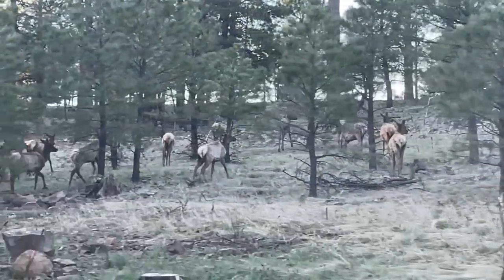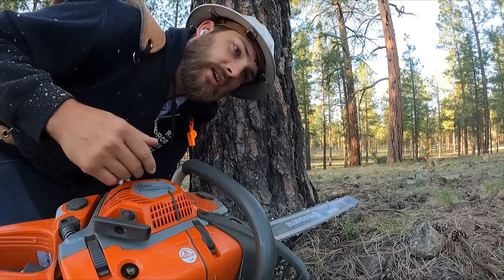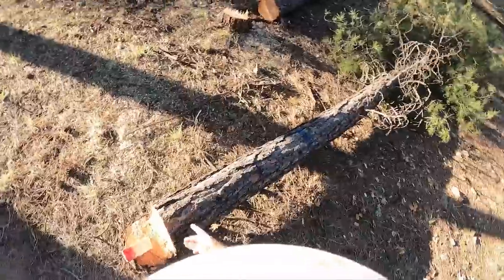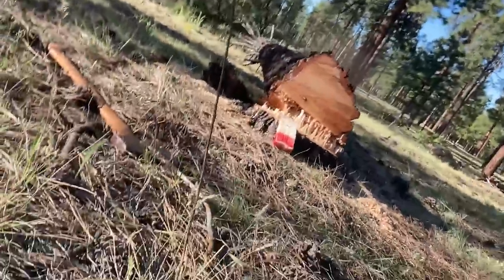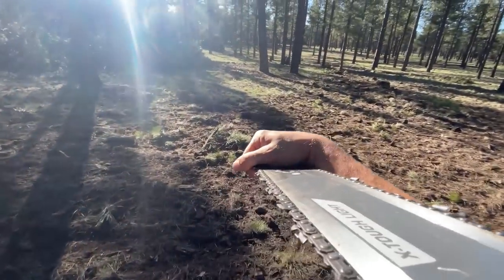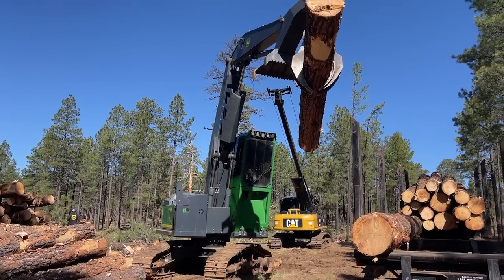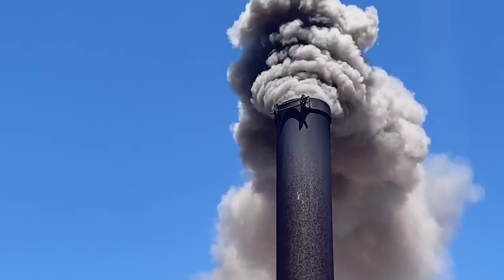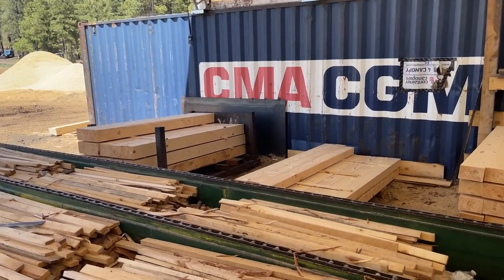Trees In The Morning, Lumber In The Afternoon!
Join us on an exhilarating adventure with Joe Dirt Logging in Arizona as we showcase the fascinating process of turning freshly felled timber into functional lumber. Watch as we skillfully fell selected trees in the morning, and then take you on a captivating journey to the mill where we actively participate in transforming these logs into high-quality boards. Experience the excitement of witnessing trees in the morning and lumber in the afternoon, as we unveil the remarkable journey from raw timber to versatile construction materials. Don't miss this captivating video that brings you up close and personal with the art of transforming nature's resources into usable lumber.

You can also enjoy a cup of GoT Backwoods Grind coffee, available